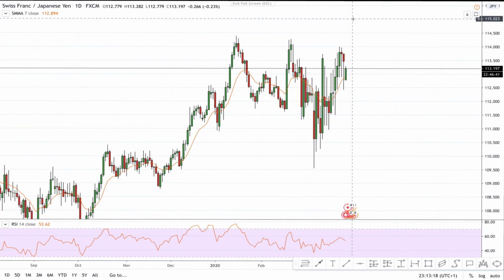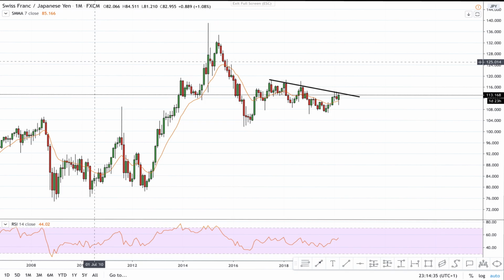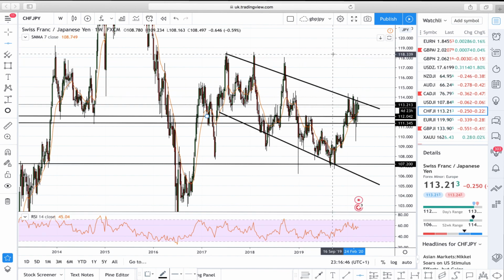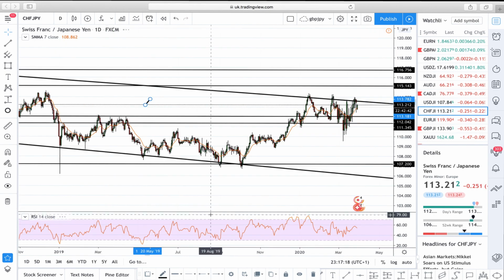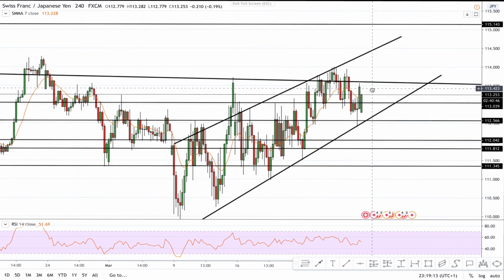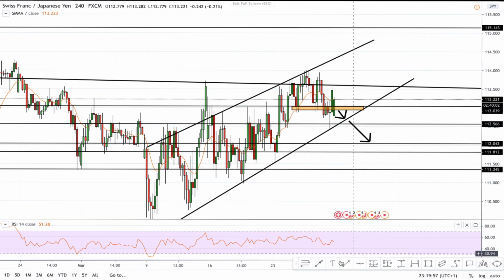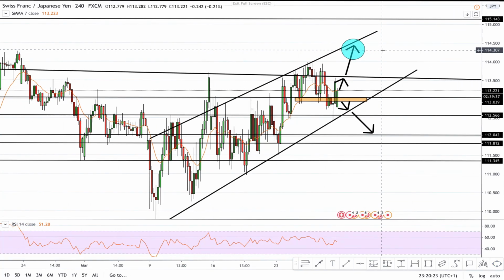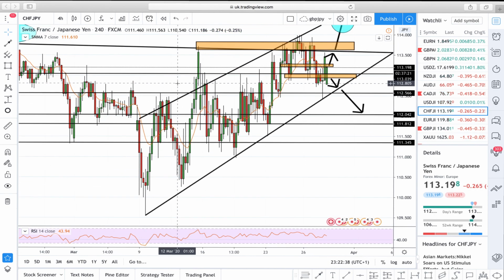How to Trade Forex - Top Down Analysis 2020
In this video we look at how to do Top Down Analysis in 2020, we go over all aspects of Top Down Analysis and how you need to be able to do it properly and effectively.